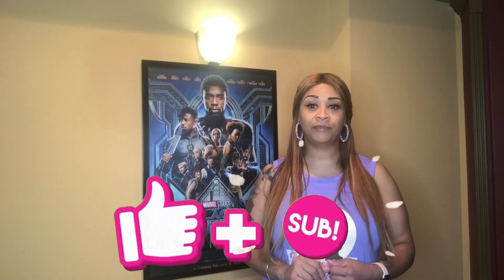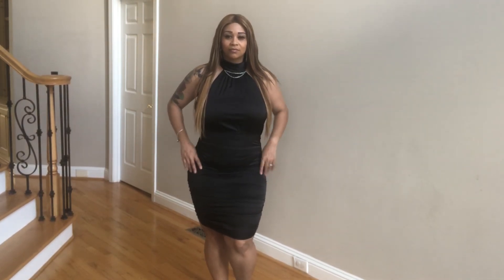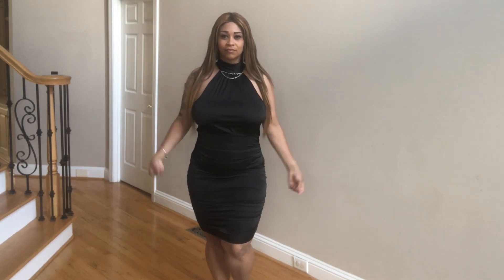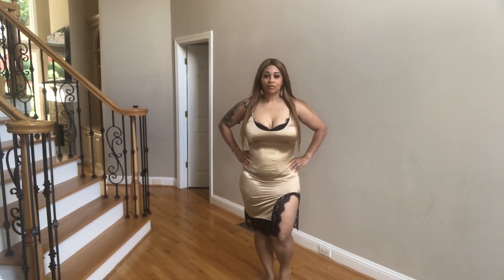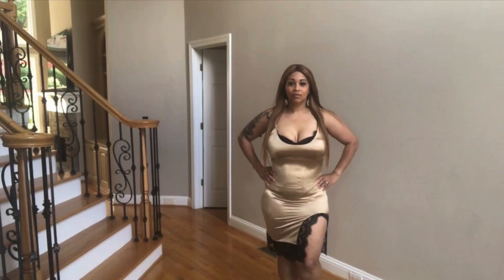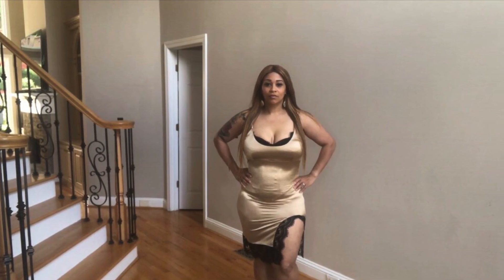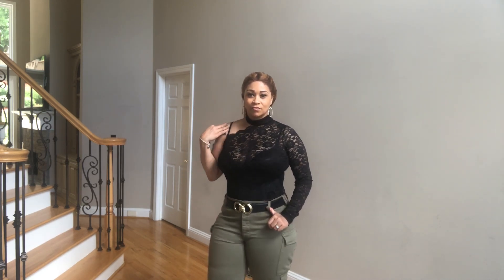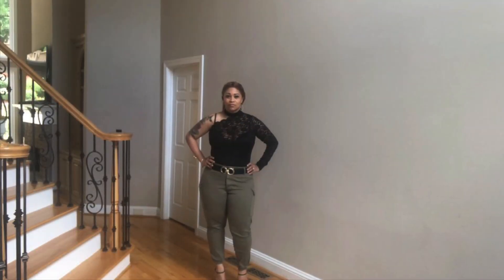Huge Fashion Nova Haul 2020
I have been on a weight loss journey. Kicking a lot of weight and decided to get a few things from Fashion Nova. So, today I will be doing a Fashion Nova Haul. I'm going to give you 4 different looks.